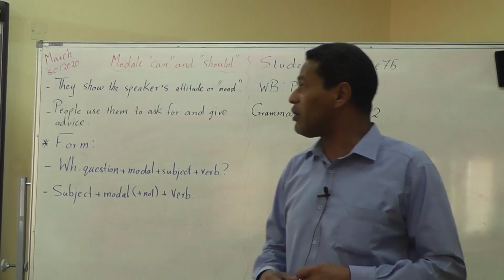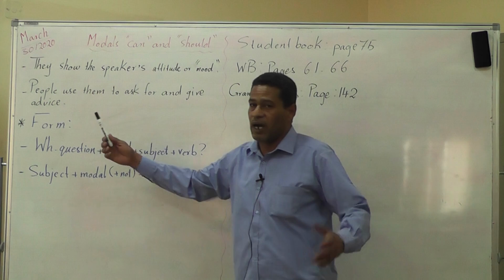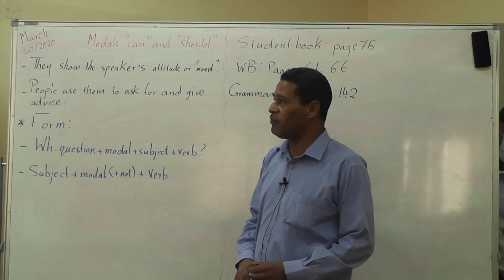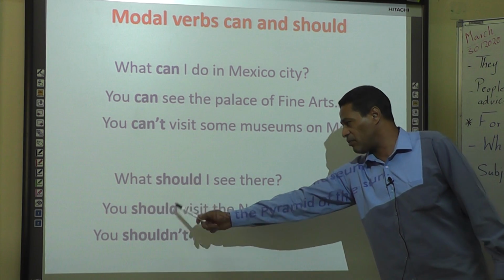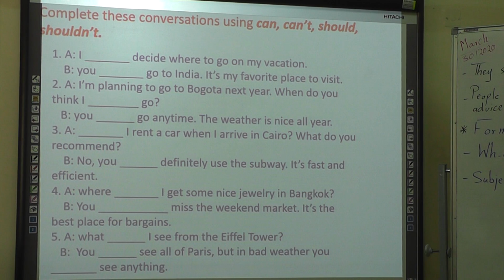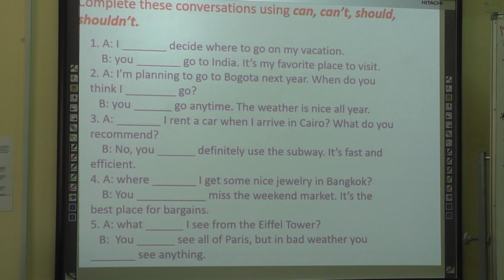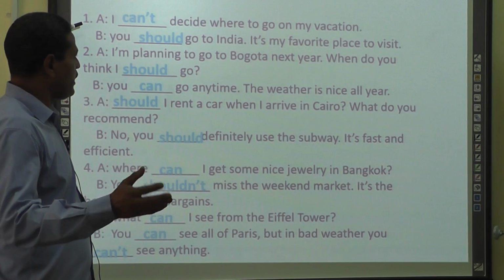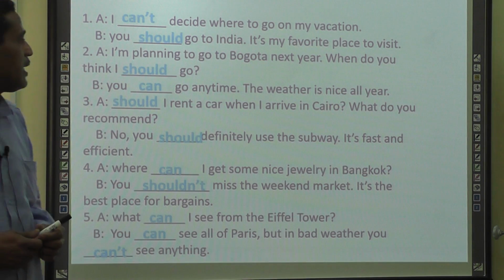Week 4 Day 2 Modal Verbs - Can & Should Mr Nasrodeen